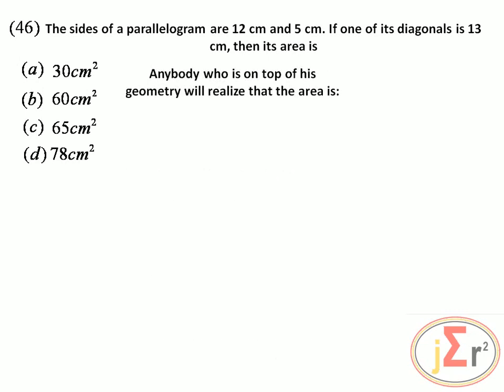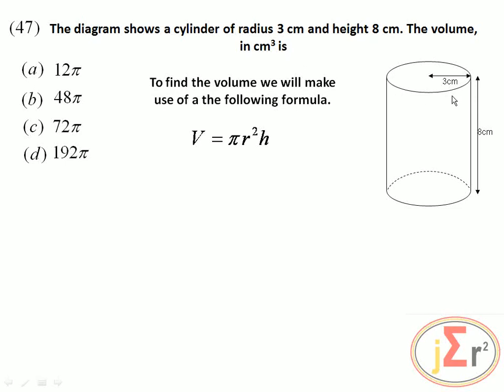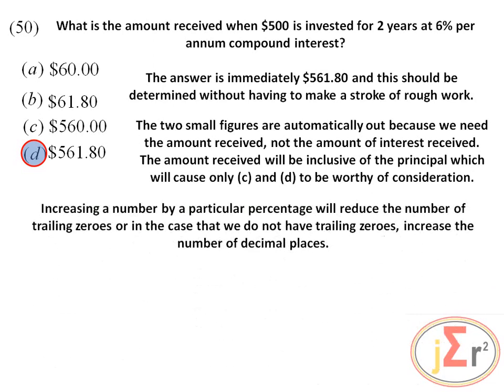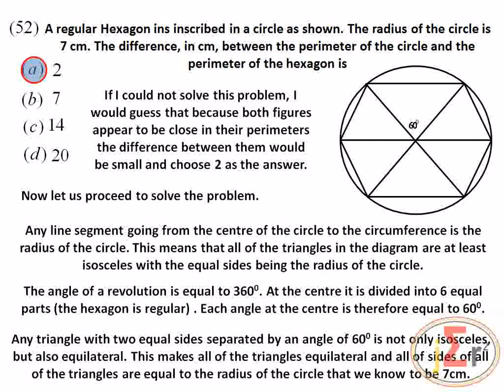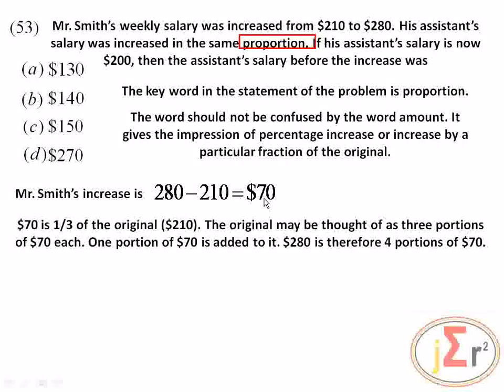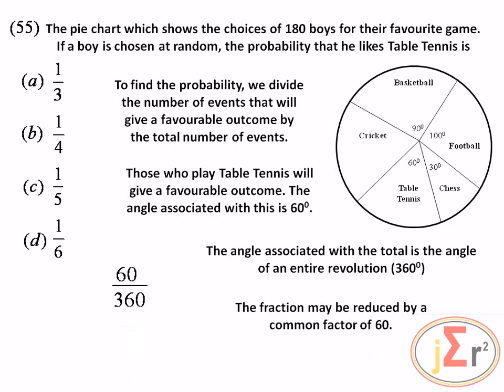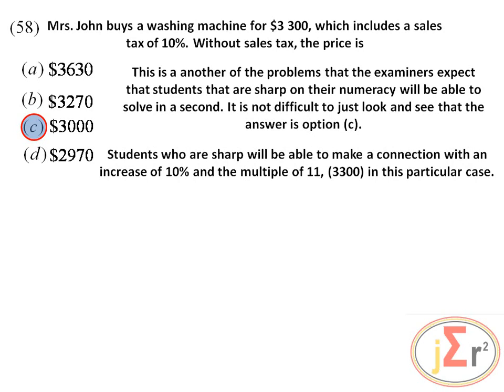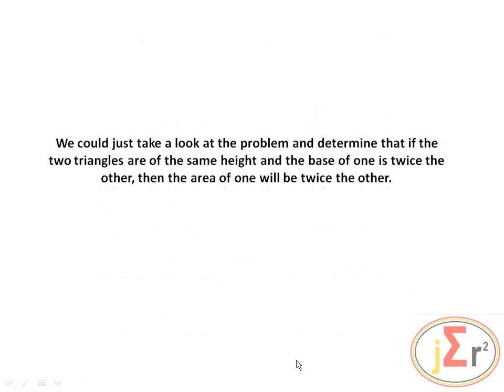CSEC MC Practice 1D